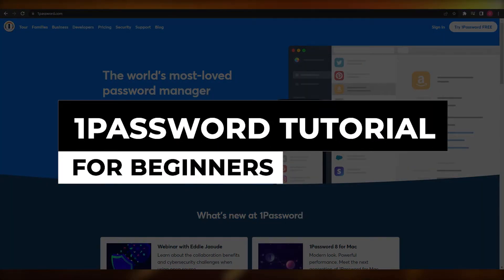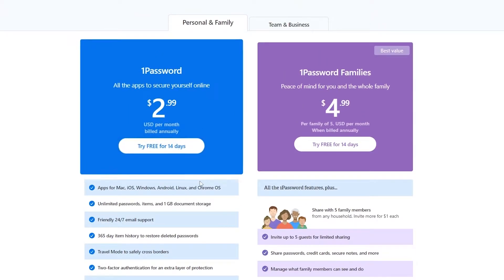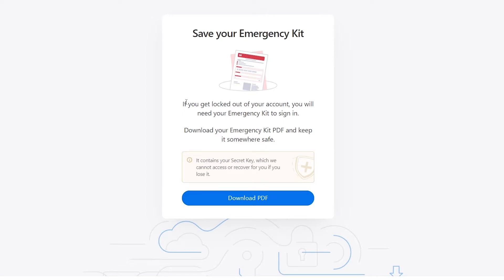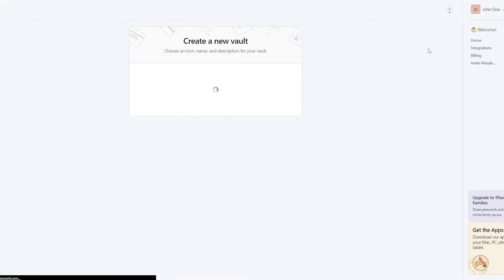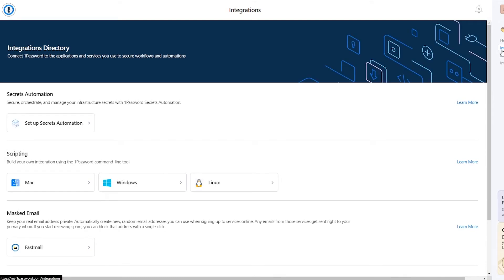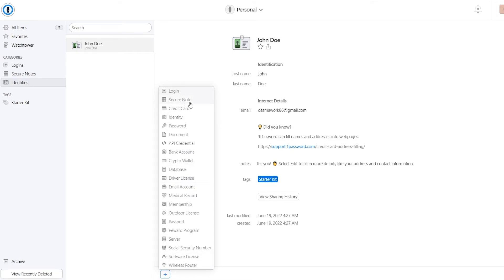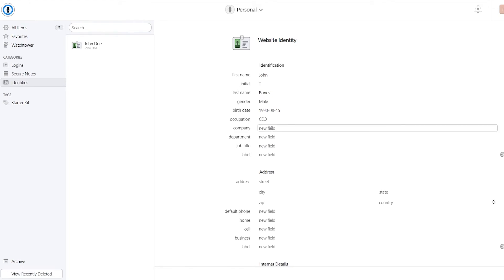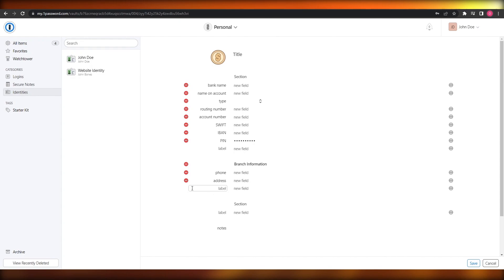1Password Tutorial For Beginners | How To Use 1Password (2026)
1Password Tutorial For Beginners | How To Use 1Password (2026)

In this video I show you How To Use 1Password. It is really easy to do and learn to do it in just a few minutes by following this super helpful tutorial.